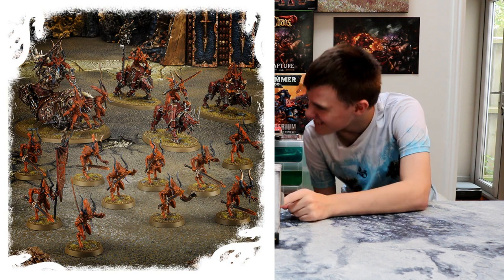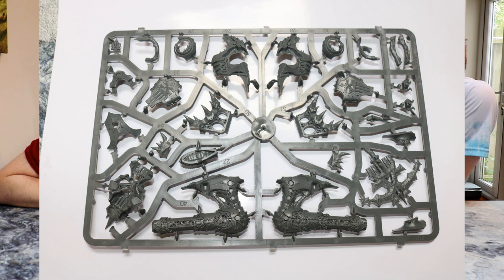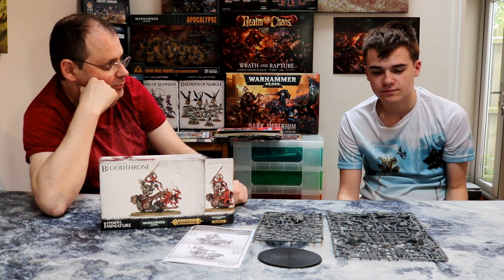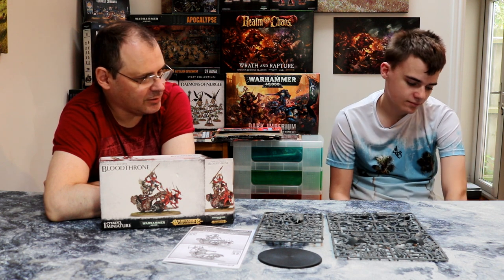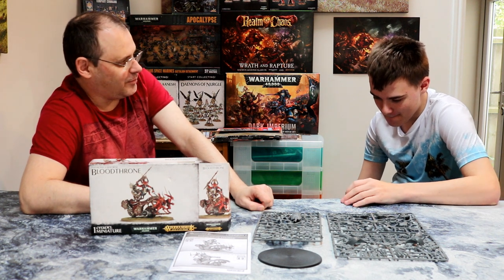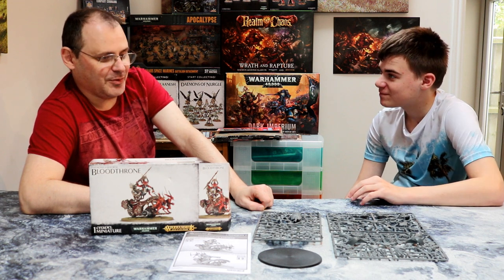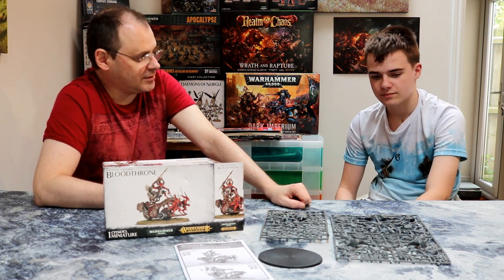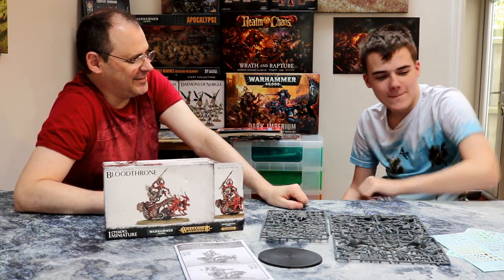Unboxing Daemons Of Khorne Bloodthrone